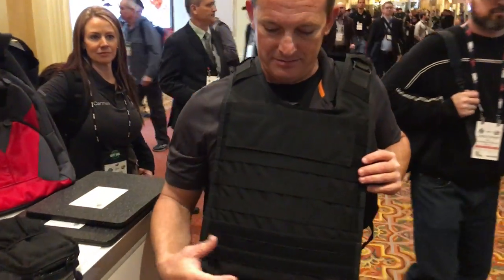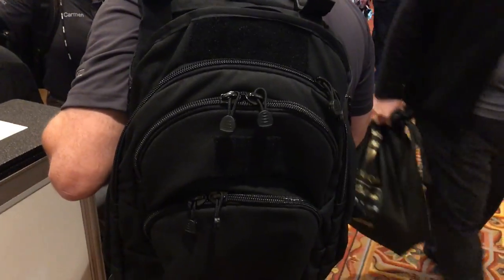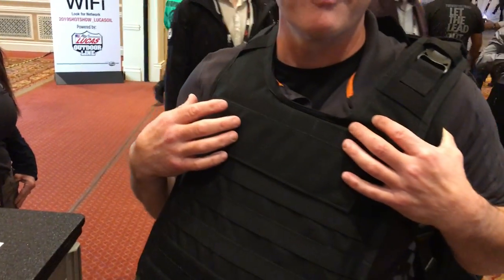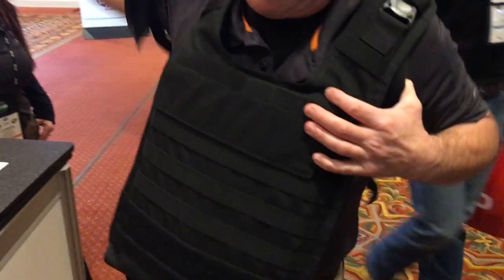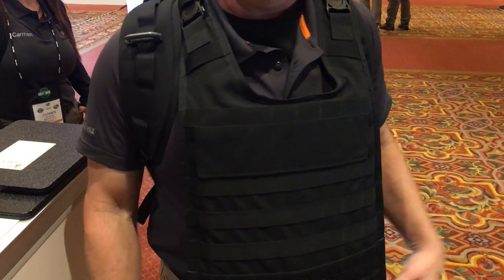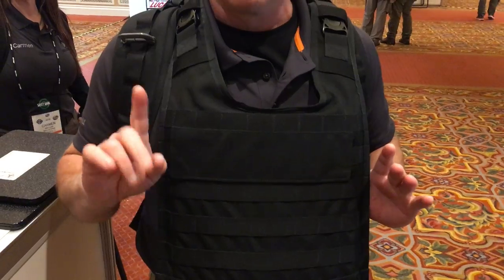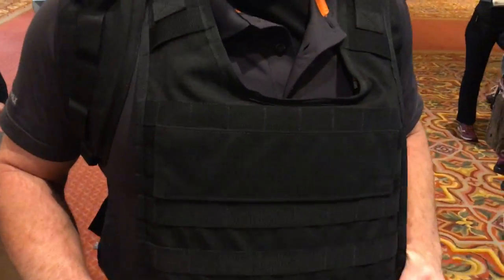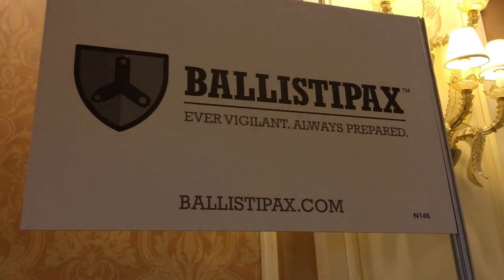Ballistipax Tactical Body Armor Backpack with Hard Armor Plates!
Jason Holloman of Ballistipax shows DefenseReview (DR) owner/editor-in-chief David Crane the Ballistipax Survivor-1 Tactical Body Armor Backpack that accepts hard armor plates, at SHOT Show 2019.